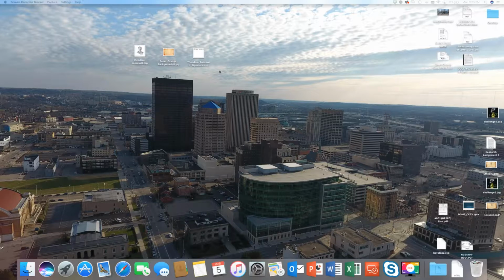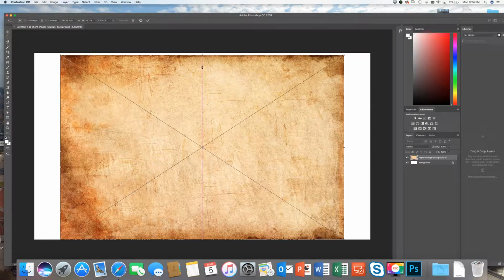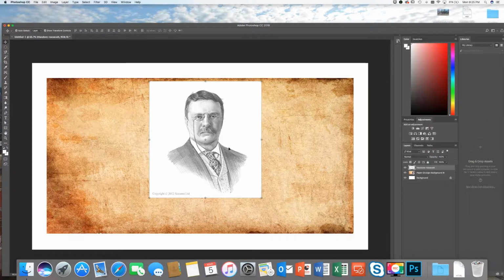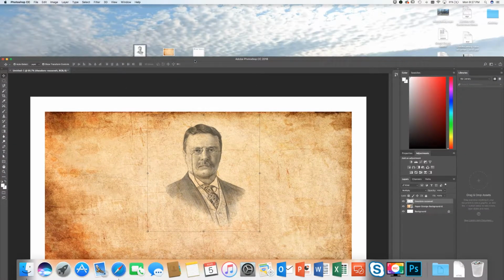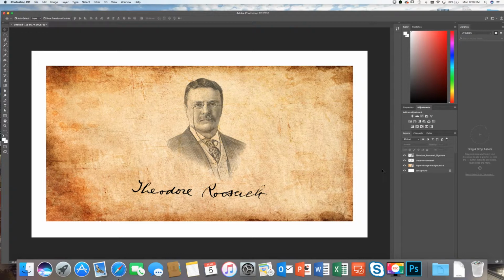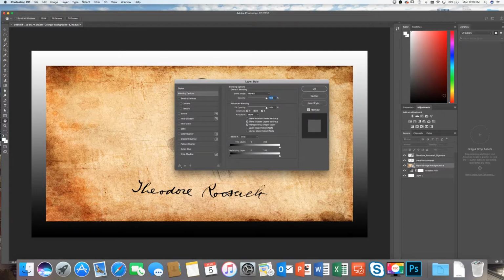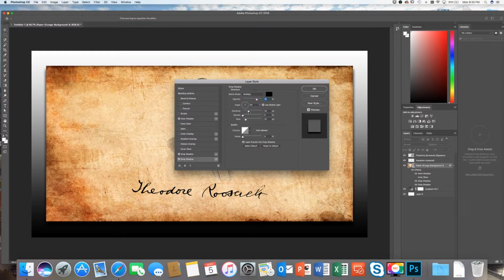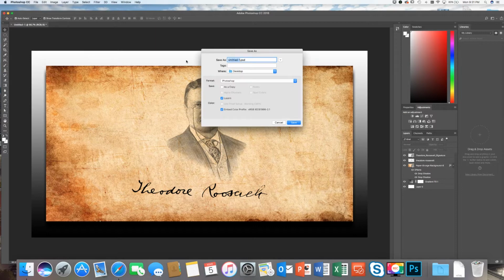challenge3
Roosevelt Portrait